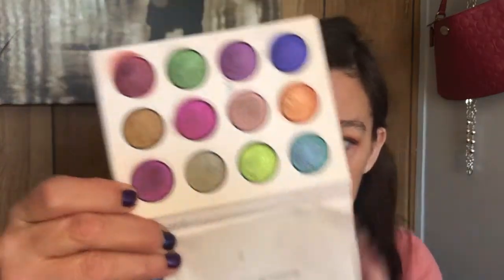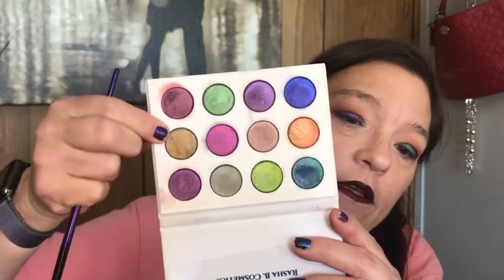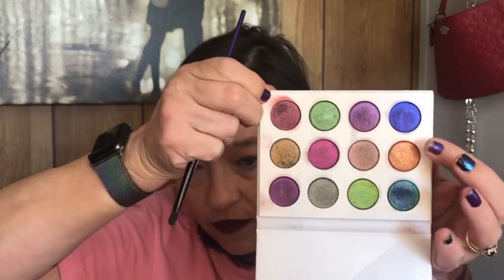Try On & Review Multi Chromes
Rasha B Cosmetics

In todays video I am reviewing the Rasha B Cosmetics palette Be Youtiful…….
This palette did not contain any mattes so I paired it with the Viseart all matte palette.

This palette came in a subscription box:  Slay Glam Box ( the owner of Rasha is also the owner of this subscription)
Its all makeup!  I have been happy with the boxes I received.

No minimum order is required and this code does not expire.  Only one coupon at a time can be used at checkout.  However, I love their shadows and they so graciously gave me a code for all my subscribers to use.

LYS Beauty:  use code:  LYSJENNYS

Thanks all!!!   Love you all